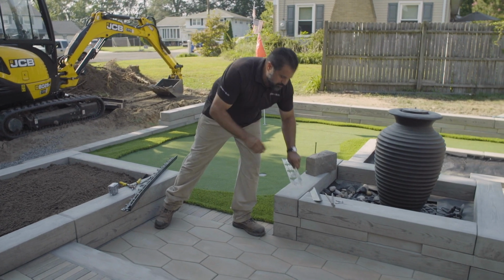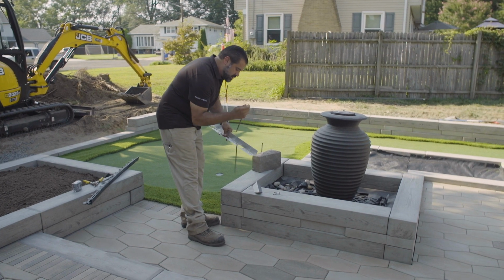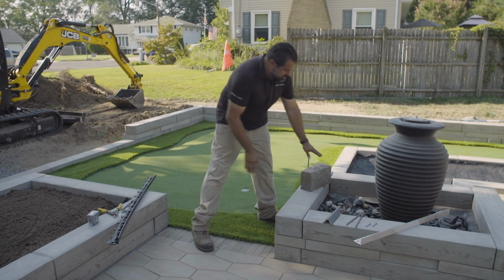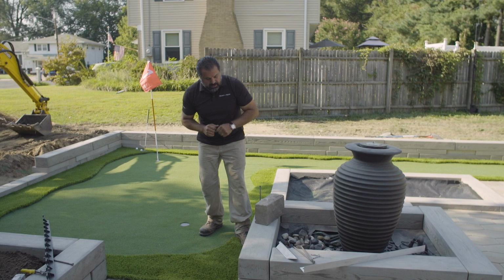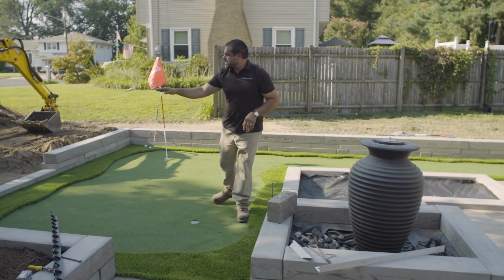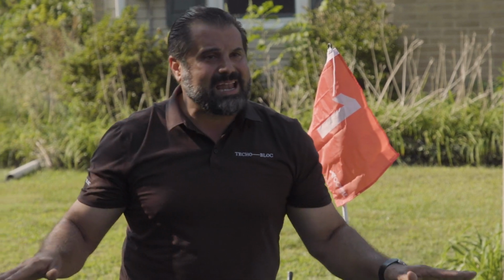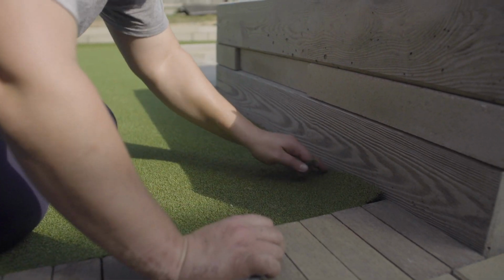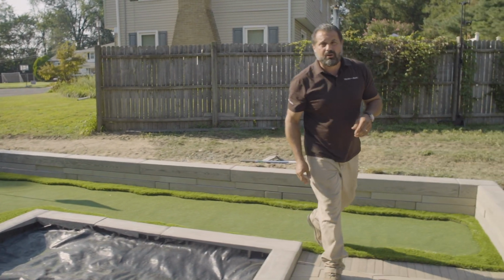How To Use An EDGE RESTRAINT & Installing a Putting Green ⛳️ | Techo-Bloc Contractor Showcase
Paver Pete explains the various types of Edge Restraint options for your project. You can also use our Borealis Wall as we did for our project to act as an edge to frame our Putting Green ⛳️ by Garden Mark Artificial Turf.

To learn more about our Borealis Wall product and the different applications you can use it for visit :

Download our Contractor Support Manual for the dimensions, plans and materials required to build out the features of this project and the projects of our previous years.